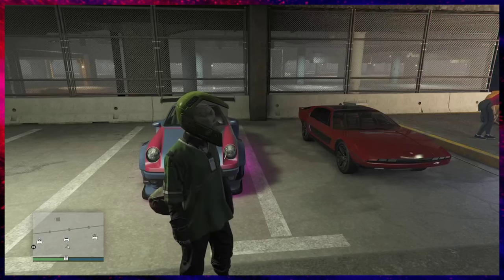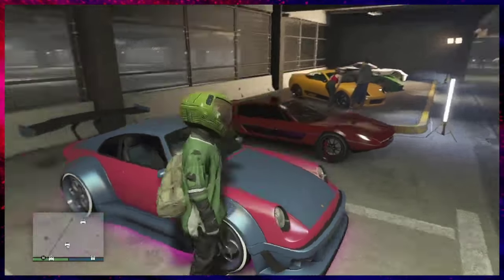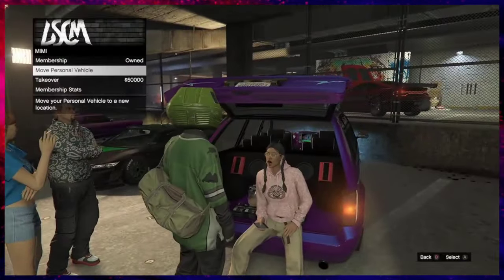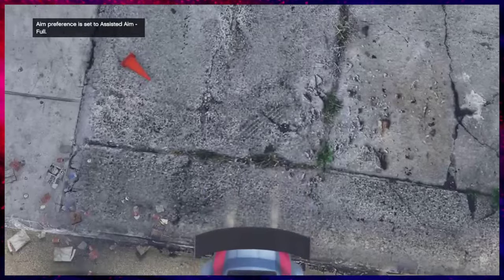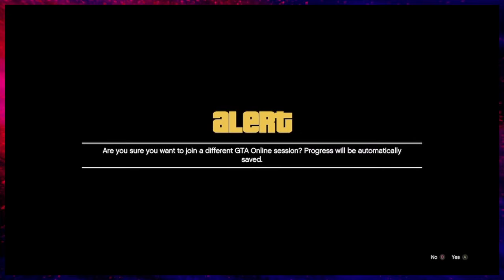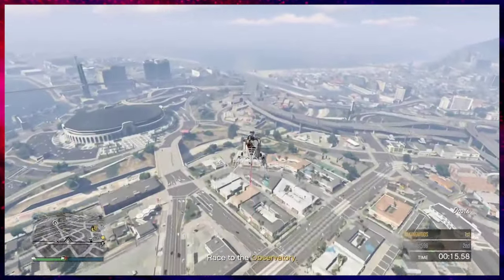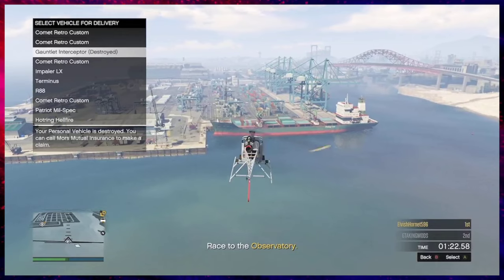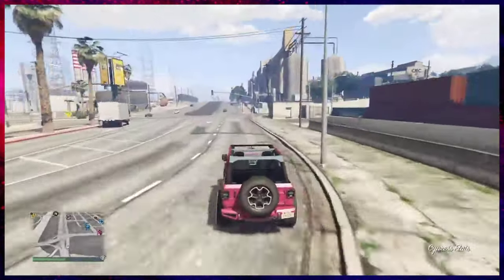*EASY* CAR 2 CAR MERGE GTA 5 ONLINE F1/BENNYS GLITCH